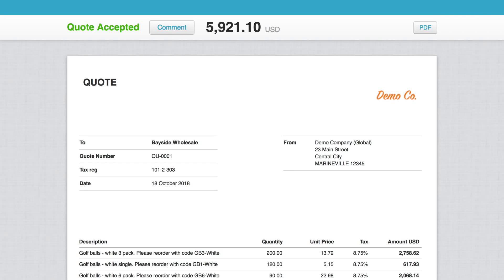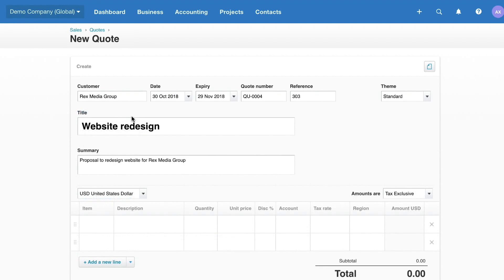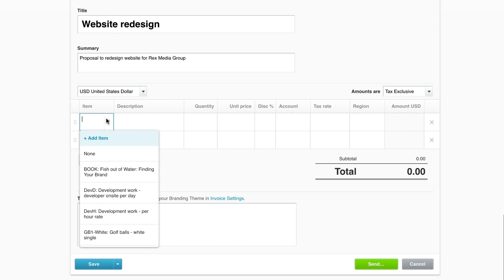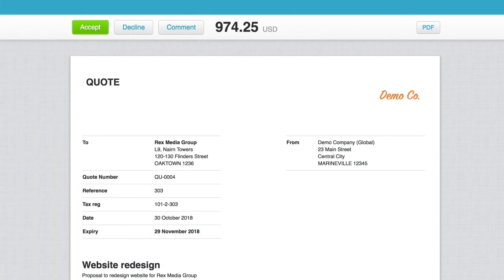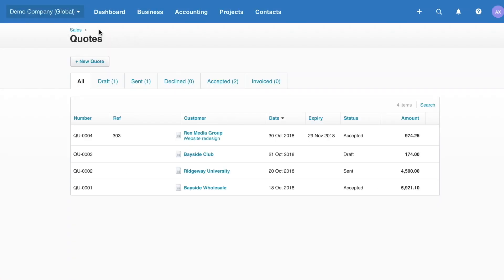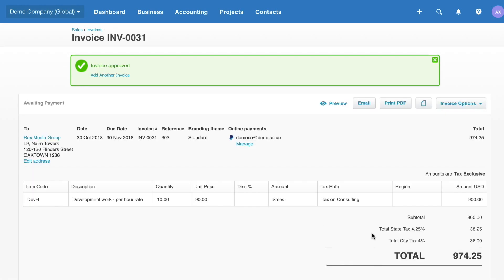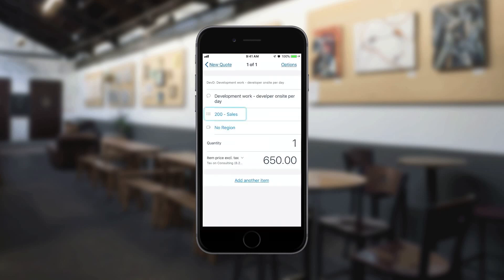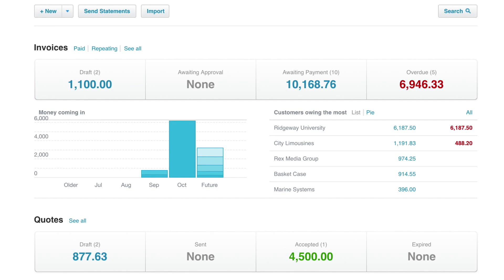Send your customer a quote using Xero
Create and send a professional looking quotes to your customers using Xero. You can  easily track the status of your quotes and convert them to invoices in just a few clicks.